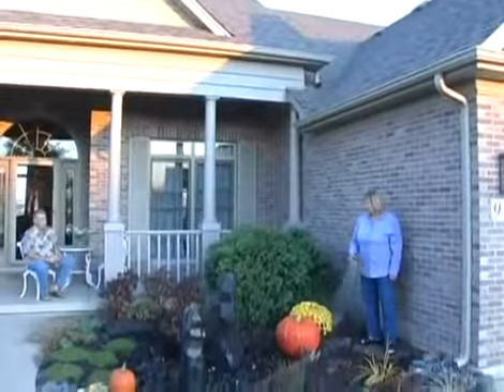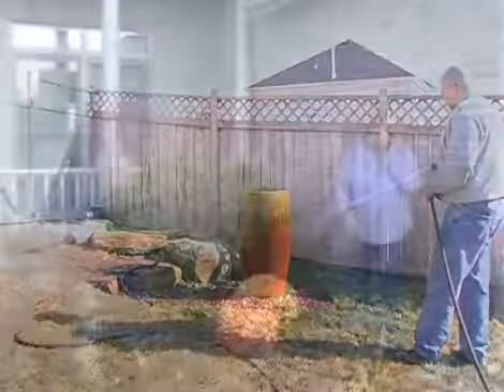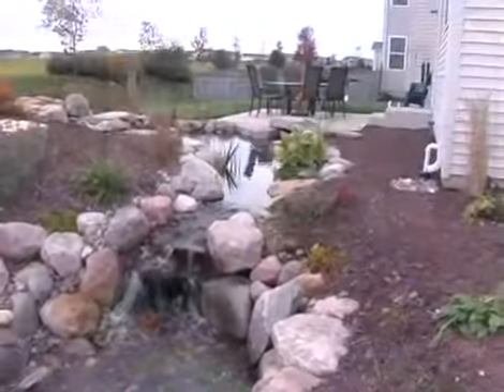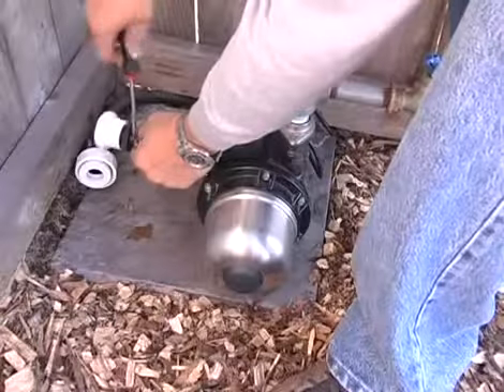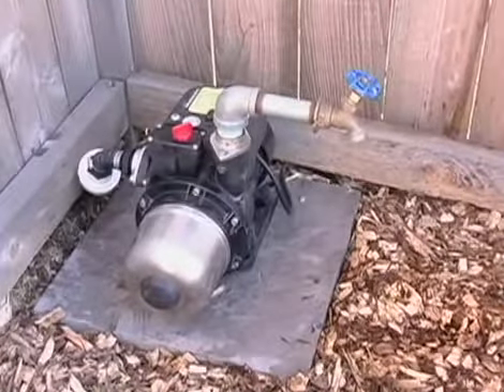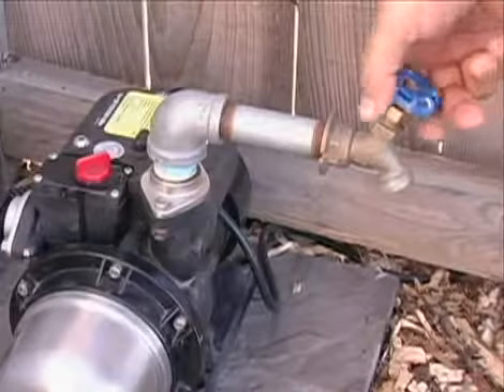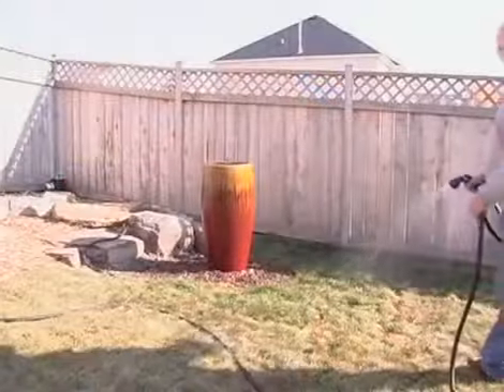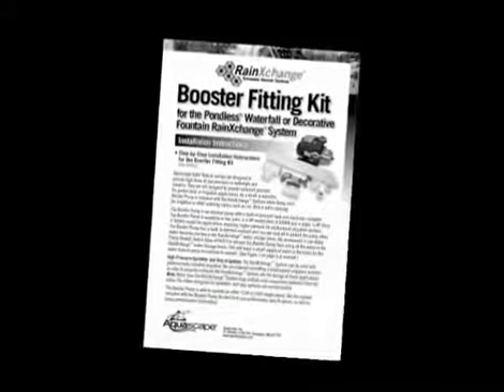Aquascape How to Install a Rainwater Harvesting Booster Pump